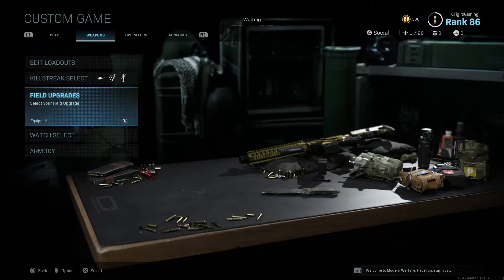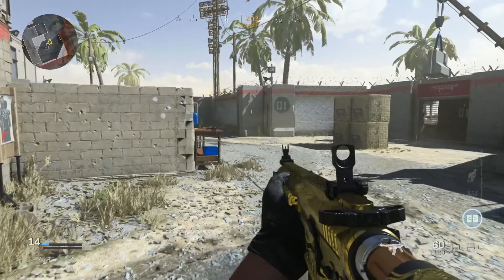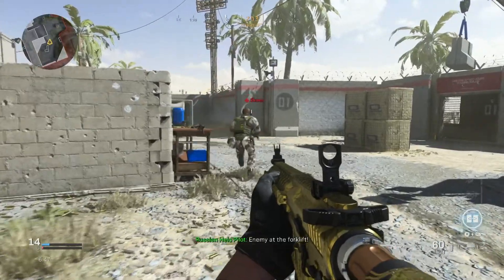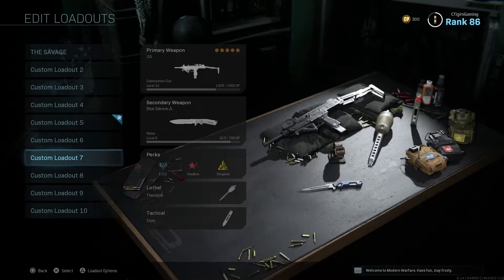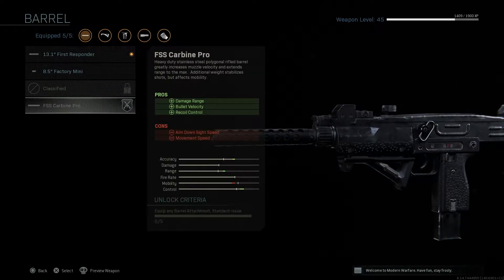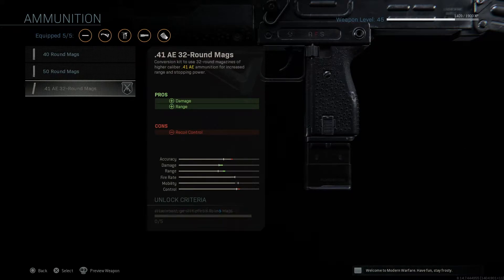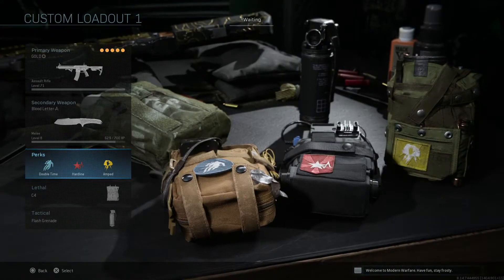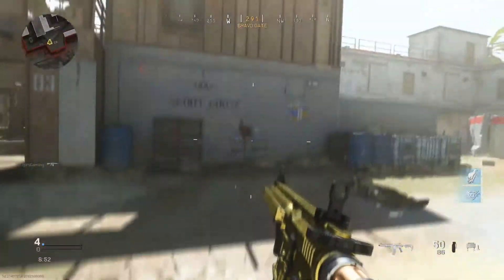5 HIDDEN SECRETS THAT YOU DID NOT KNOW ABOUT in Call of Duty Modern Warfare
👍 for more Call of Duty Modern Warfare 2019 5 hidden secrets that you did not know about